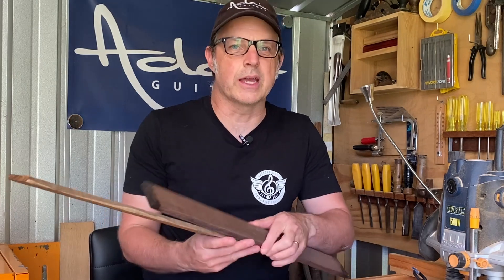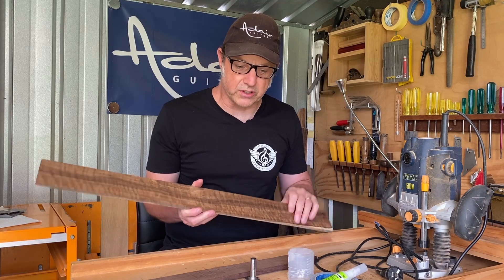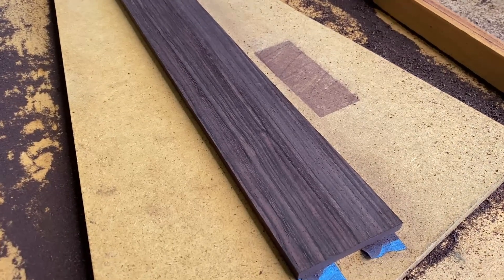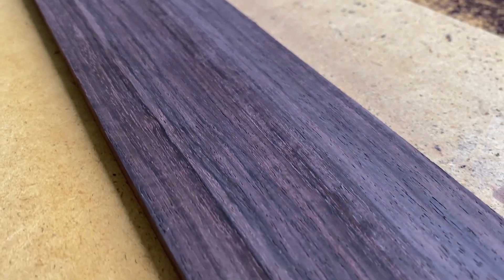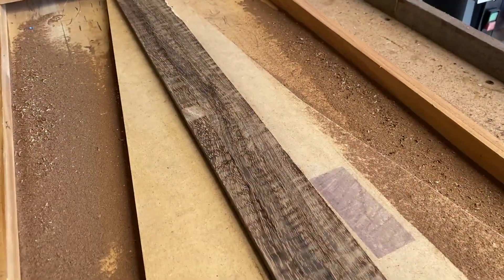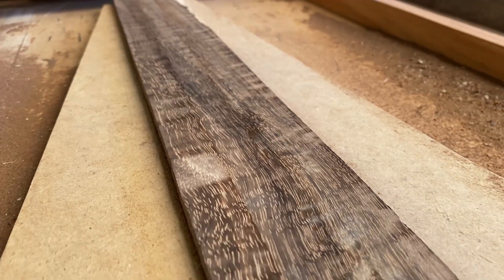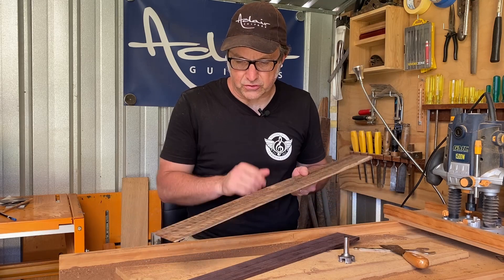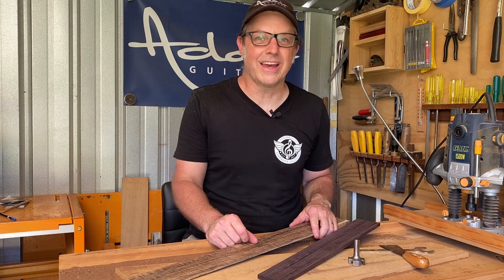Fretboard thicknessing with Radian Tools surfacing router cutter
I was extremely fortunate to receive some awesome prizes from winning the Great Guitar Build Off 2022 scratch build category. In this video I use a Radian Tools surfacing router cutter to thickness some fretboards for two upcoming guitar builds.

Radian Tools website if you’re interested in their router bits (not sponsored).

I’m part of the Guitar Builders Collective. Check out the talented builders in this group if you would like to join!

Arran Adair
Made to be informative and entertaining.
Filmed on an iPhone.